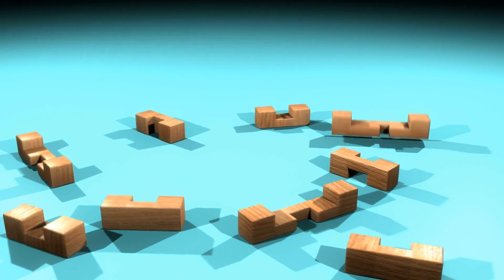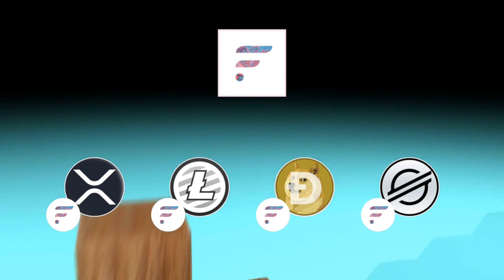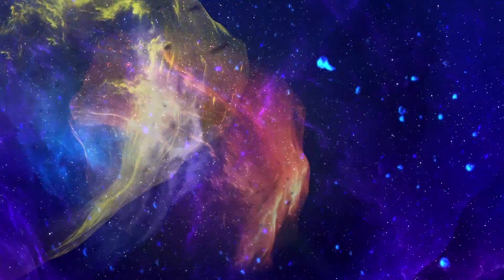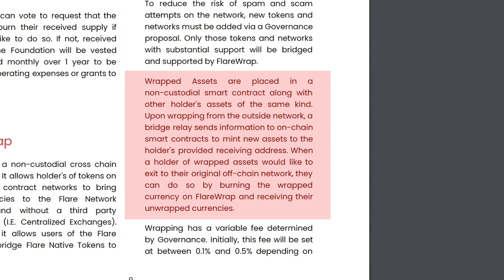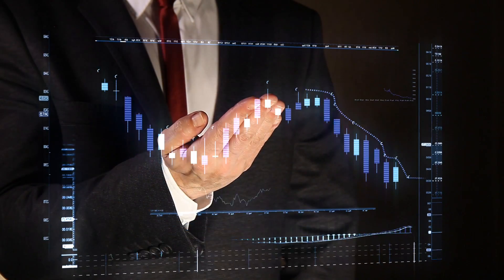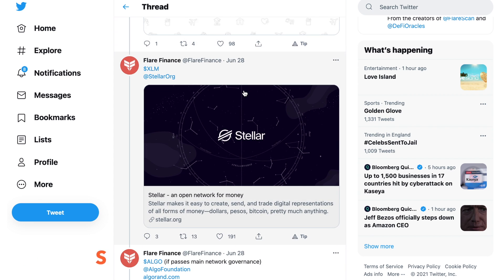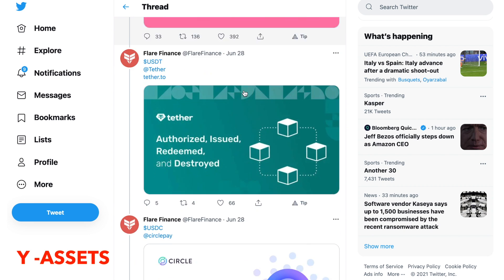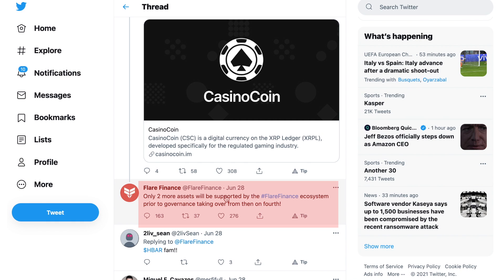F-Assets vs Y-Assets on The Flare Network / (What's the Difference?) + Z-Assets (BONUS)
Today we clarify the differences between F-Assets and Y-Assets on the Flare Network. They are subtle differences which are important to know!